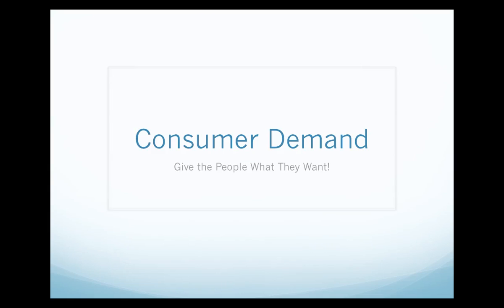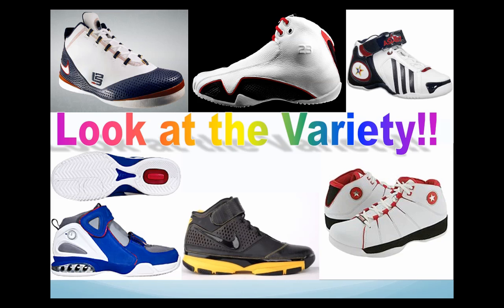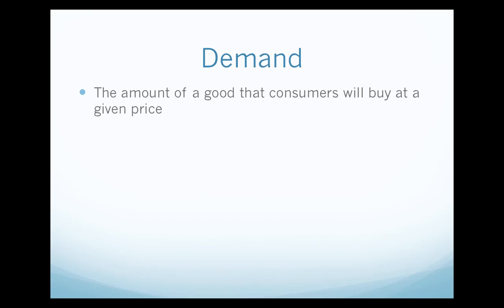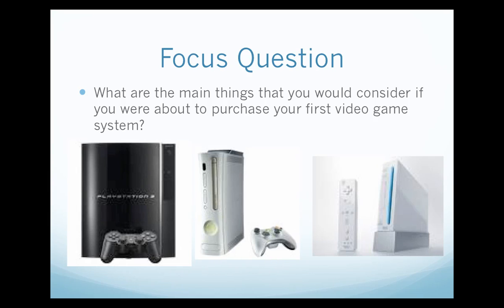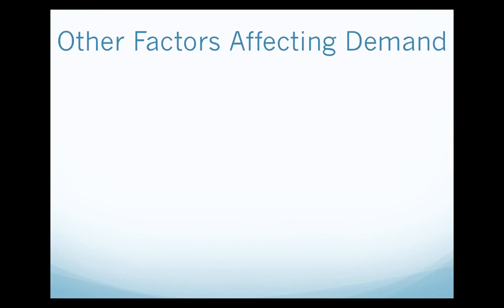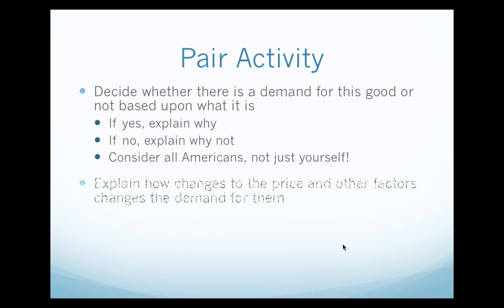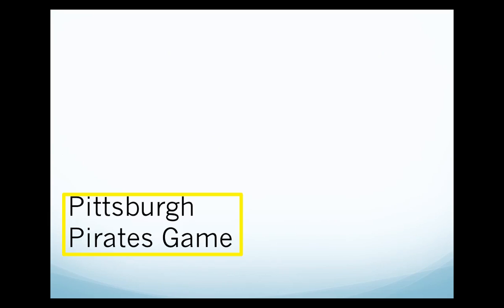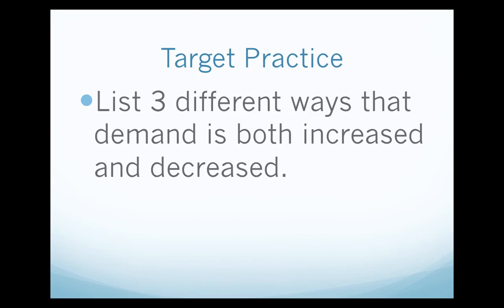Demand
Learning Target:

I can explain what demand is and identify at least 3 factors that increase and decrease demand for a product.